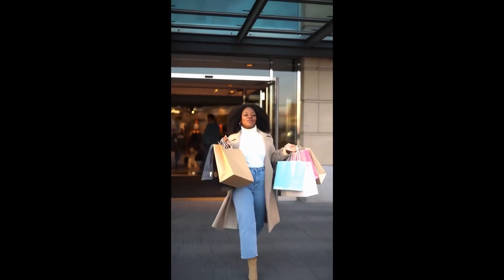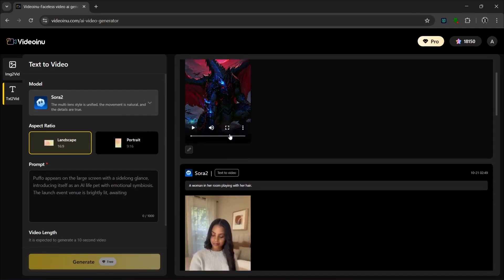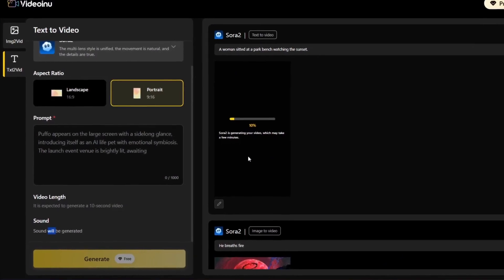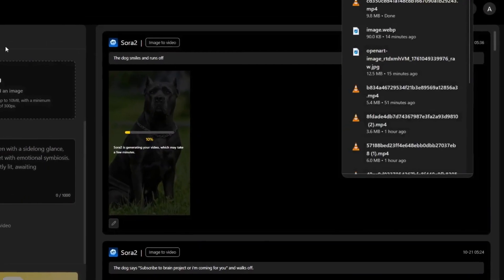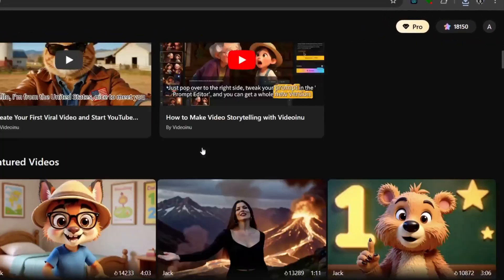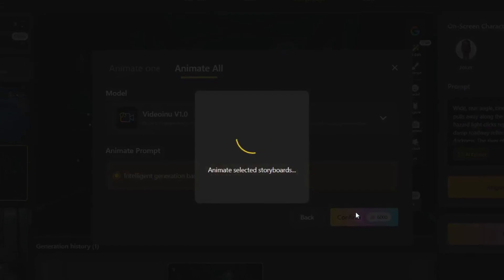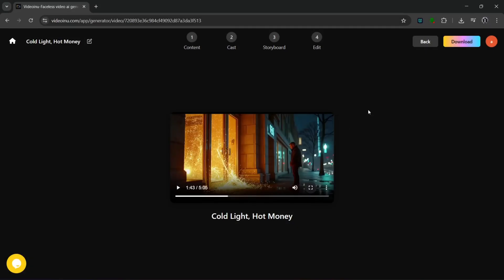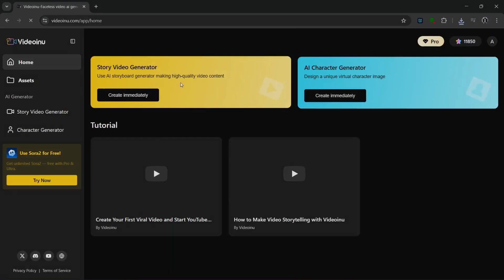DO NOT PAY for SORA 2 !!! | It is FREE & UNLIMITED (No generation failure)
🚀 Discover VideoInu.com, The Ultimate All-in-One AI Video Generator!

In this video, I’ll show you how to use VideoInu.com, a powerful AI platform that turns your ideas into cinematic video stories, And I will be showing how to use it to access sora 2 for FREE!!.
You’ll learn how to create AI influencers, generate text-to-video and image-to-video content, and even produce long-form videos with realistic voices, all for free!

I’ll also walk you through the Pro membership giveaway, so make sure you watch till the end to see how to get your free access.